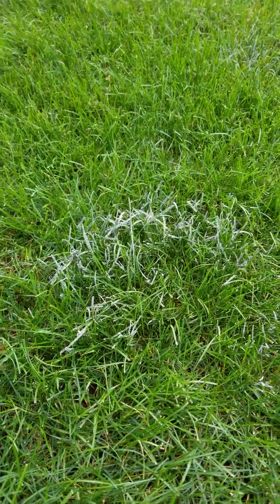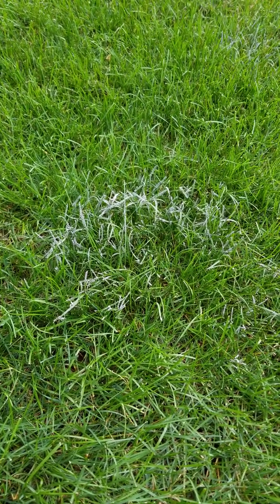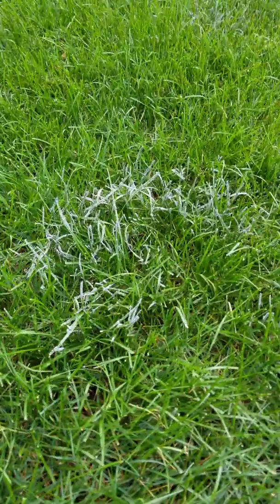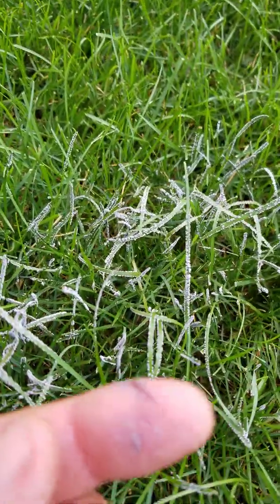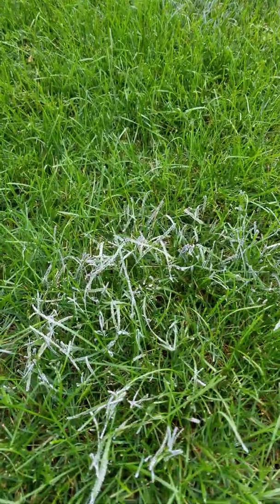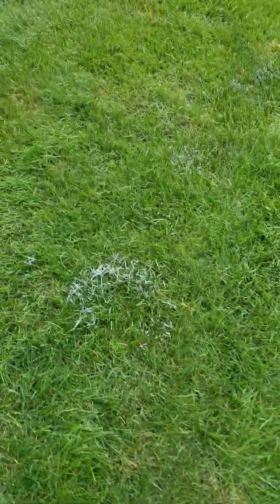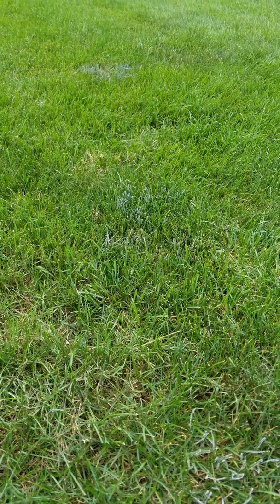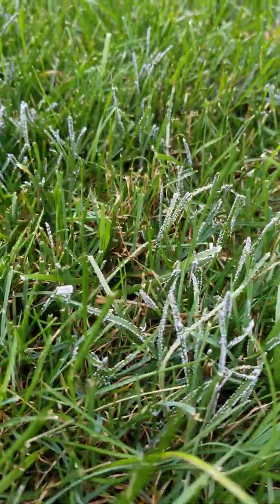Scary Looking Turf Disease "Slime Mold"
Slime Mold Turf Disease.